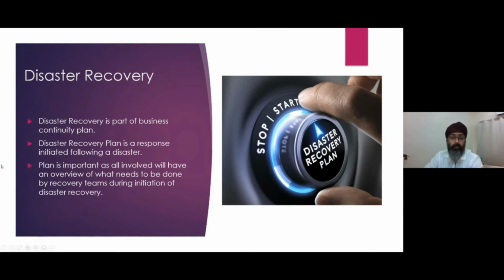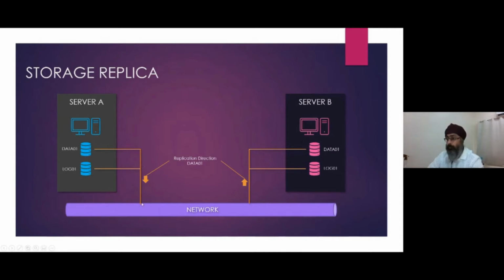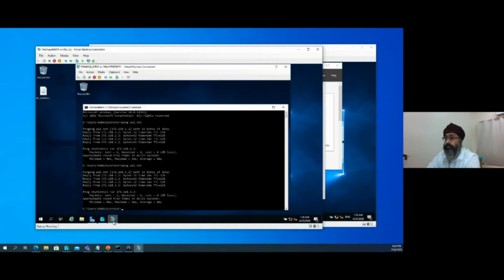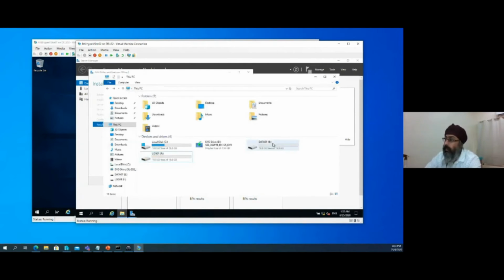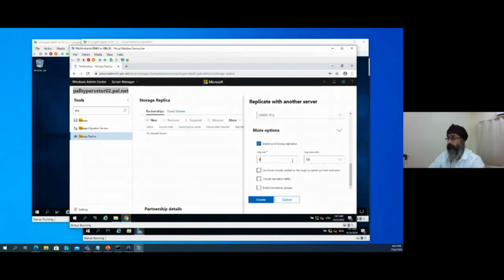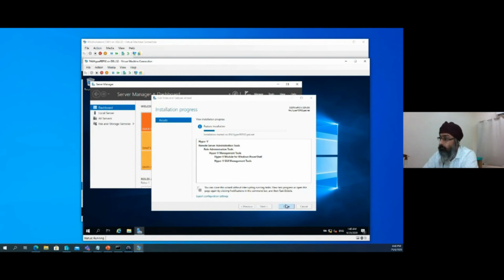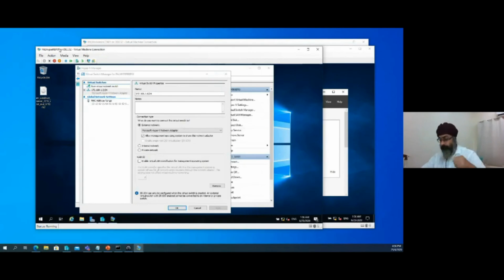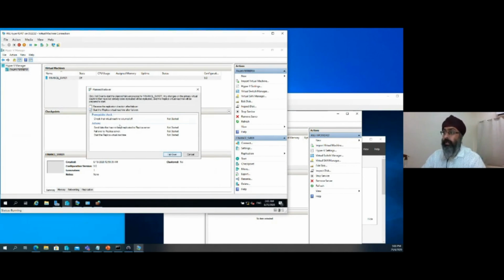[HybridIT] Windows Server 2019 Disaster Recovery Like Child’s Play | WFH2020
By Palvin